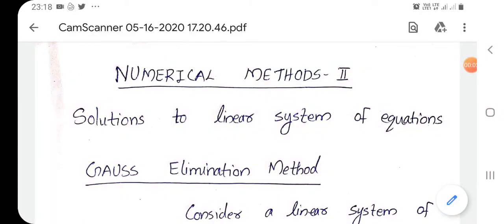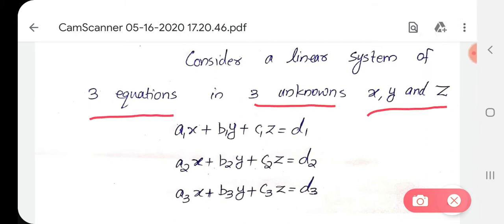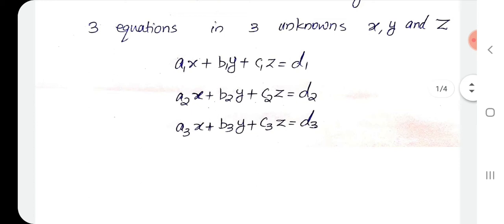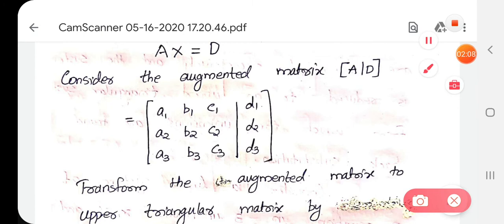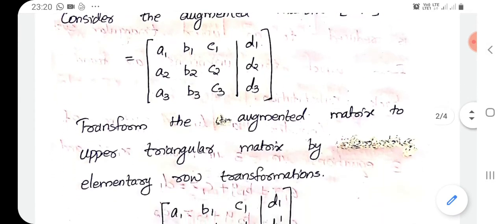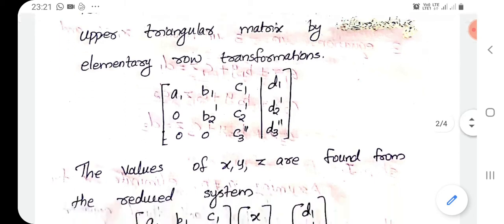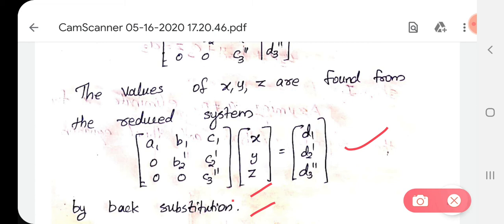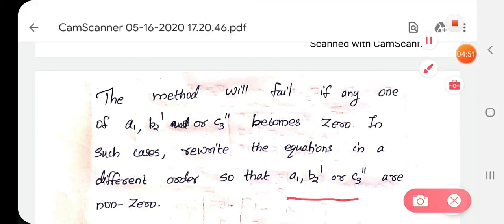Numerical methods- Gauss elimination method